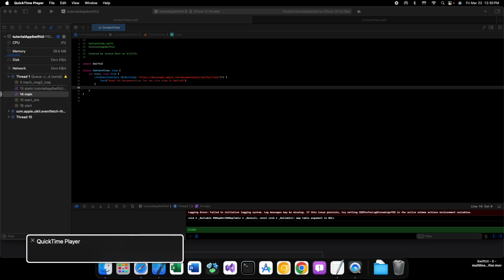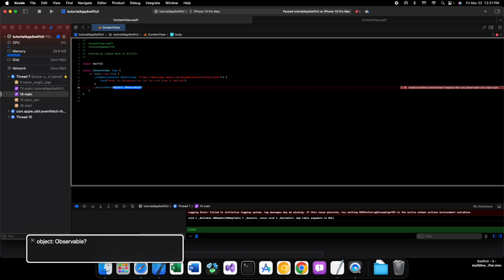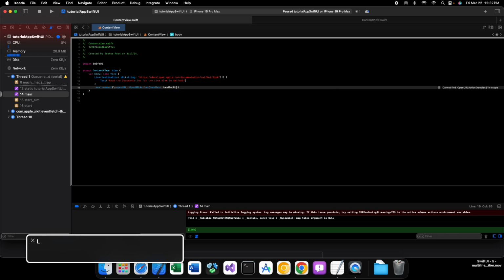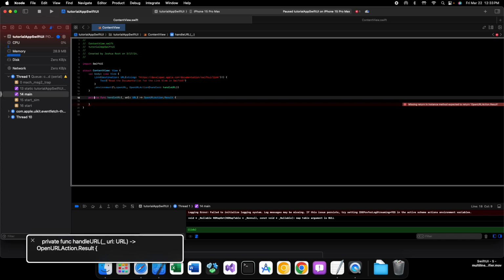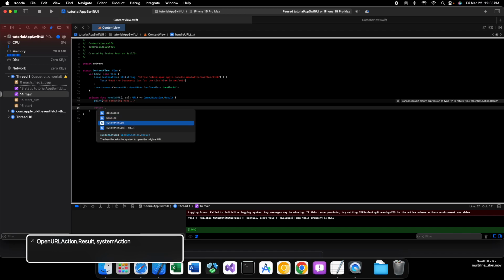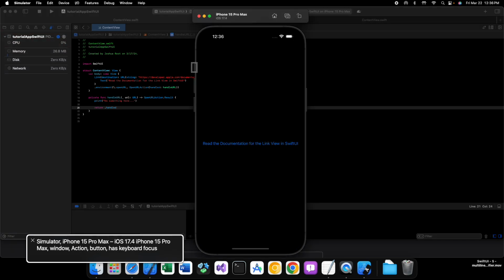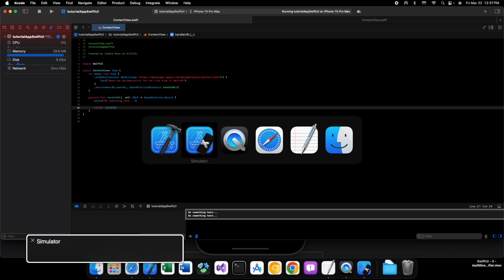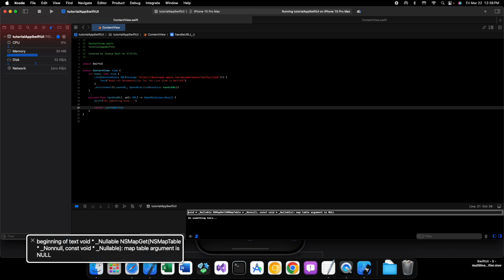SwiftUI - 10 - Customizing How a Link is Opened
Welcom to another installment of our series on Multiplatform SwiftUI. In this video, we will talk about how we can specify how a Link view the user taps on is opened.